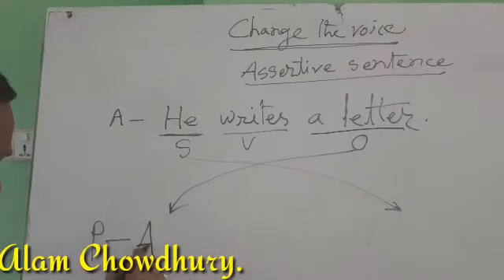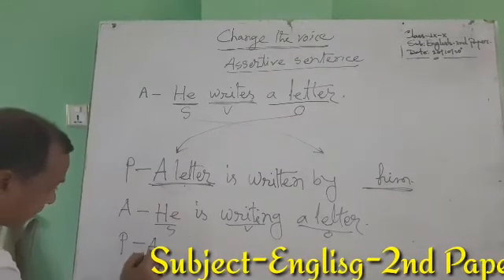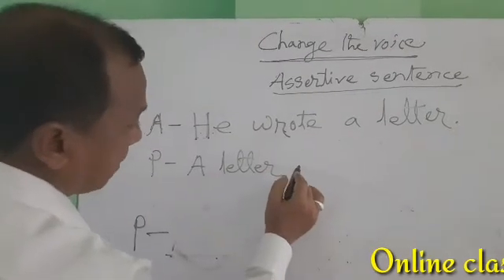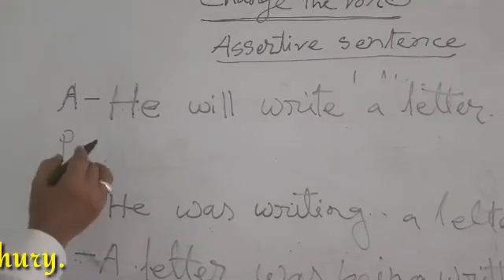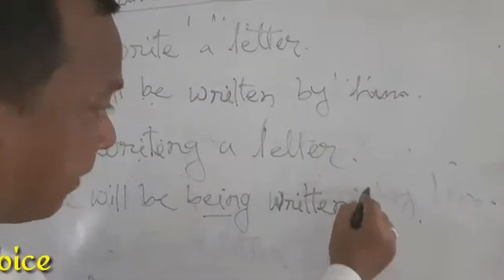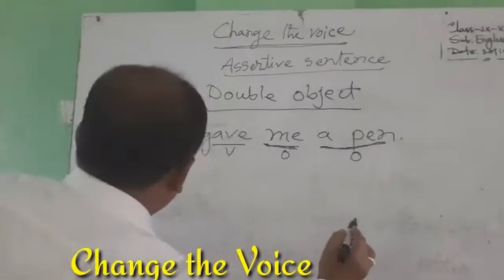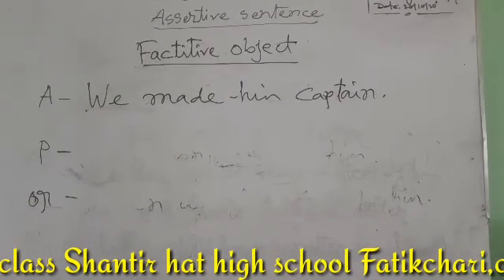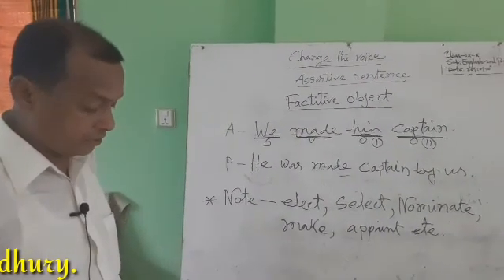Online class. Shantir hat high school Fatikchari Ctg. Kader Voice. Bd.